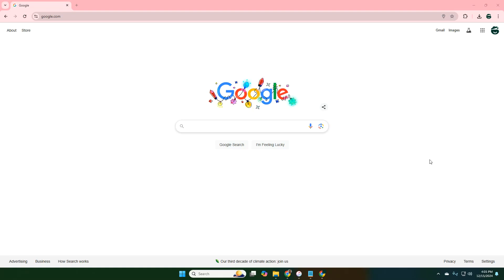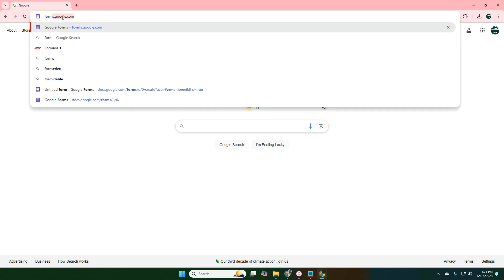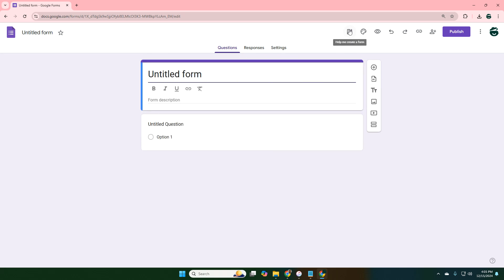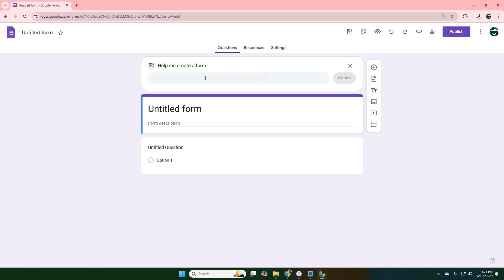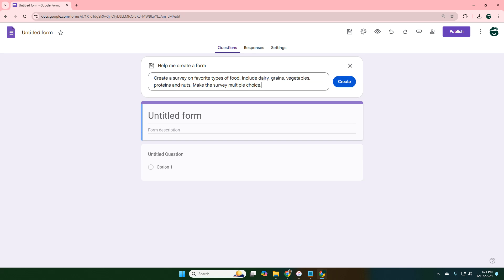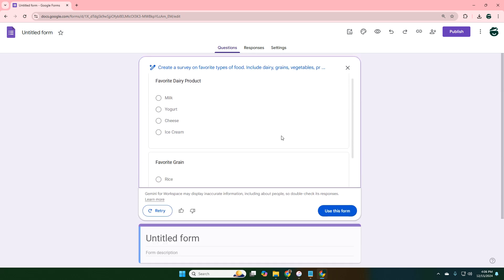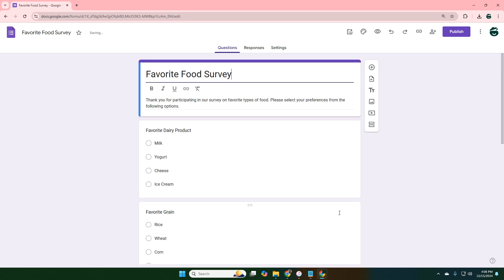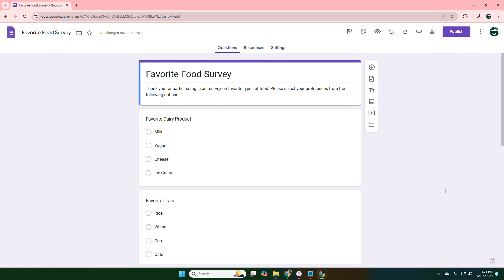How to Make Forms in Google Forms Instantly with Gemini Integration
Create Google Forms in Seconds with Gemini!

Tired of spending hours crafting the perfect Google Form? Gemini, Google's AI assistant, is here to revolutionize the process!

In this video, you'll learn how to:

- Quickly generate form questions: Simply describe the type of question you want, and Gemini will automatically create it.
- Customize your form: Type in a prompt to populate your form with Gemini
- Preview your form: Ensure everything looks and functions as expected before sharing it with others.

This technology is game changing!

Note: You must have a paid Google Workspace account in order to use this feature.